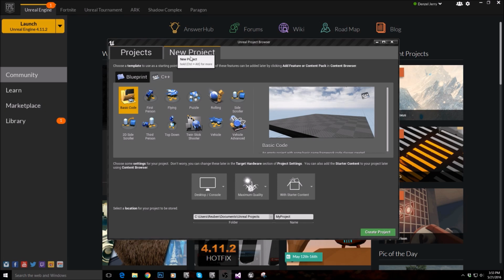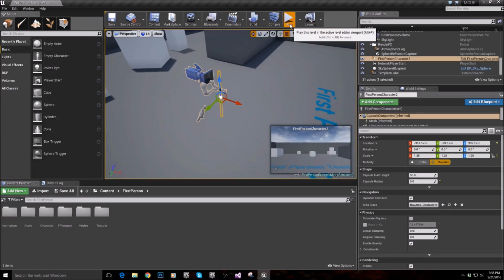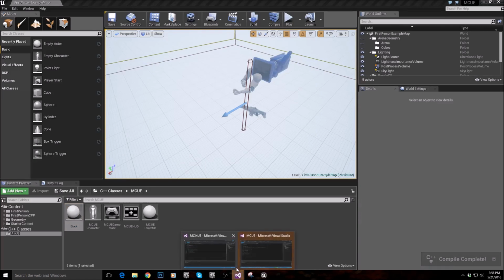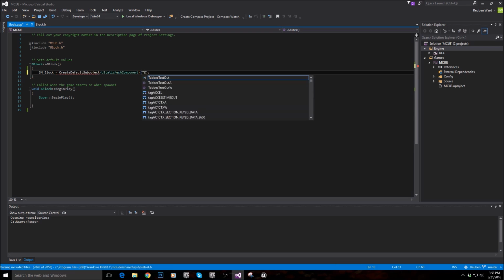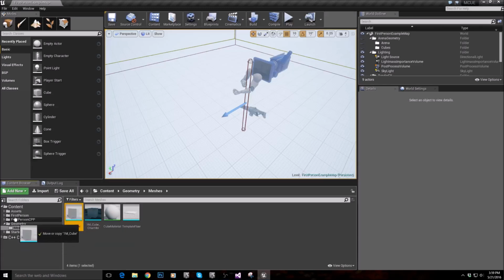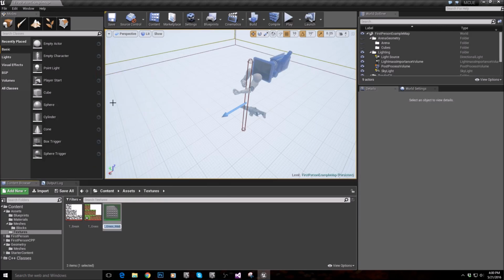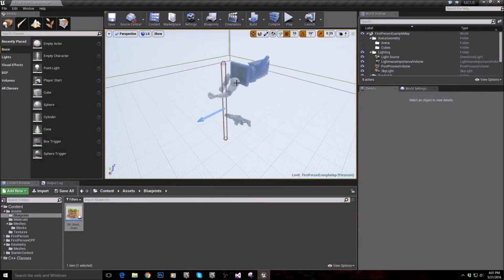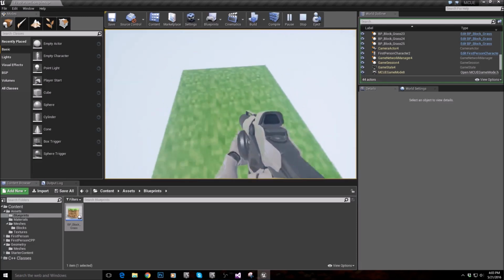Lets make Minecraft in C++ #1 - Creating Blocks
Welcome to my newest series, hope you guys enjoy this one! Expect a long series, but a lot of learning :)